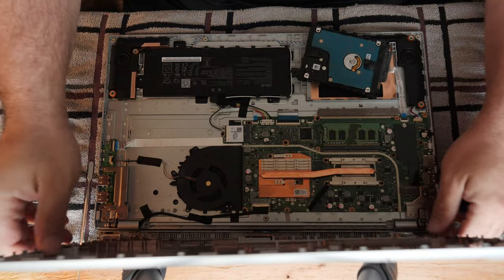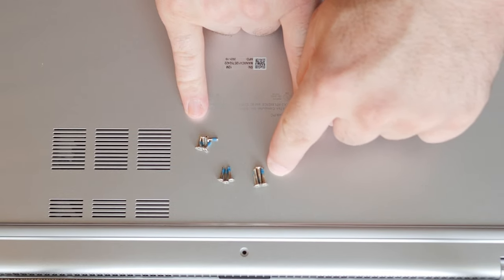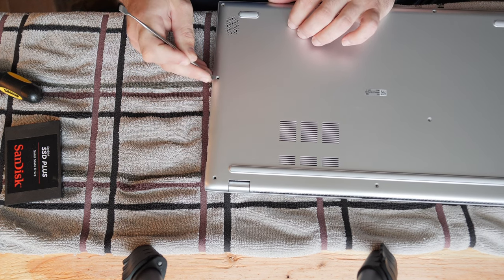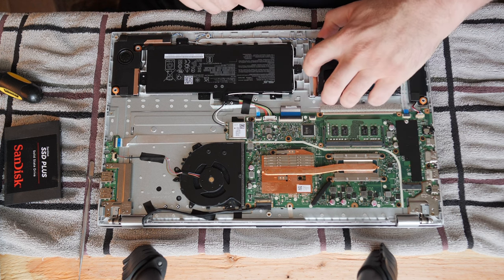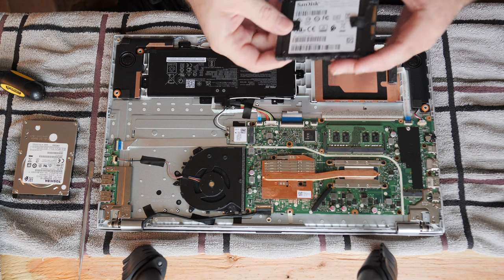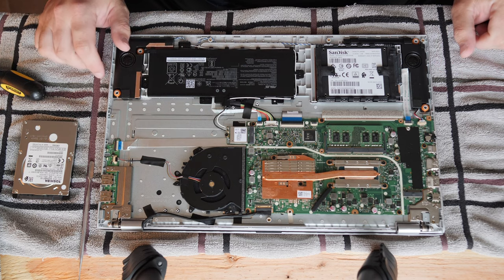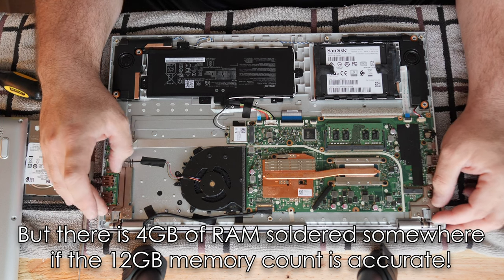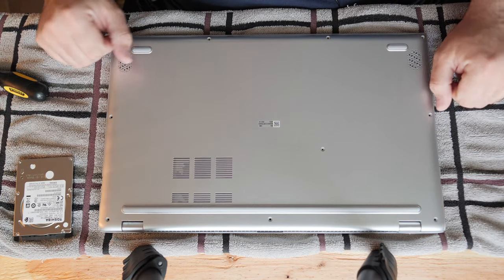Asus Vivobook X712J Disassembly and SSD Upgrade - Easy to Open, Flexible Upgrades! - Jody Bruchon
This is a very straightforward laptop to work on!